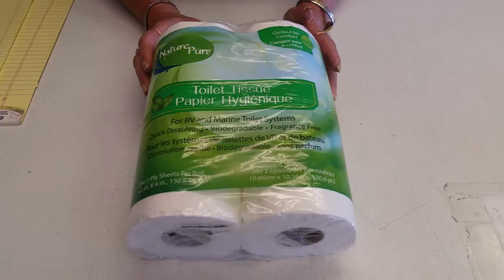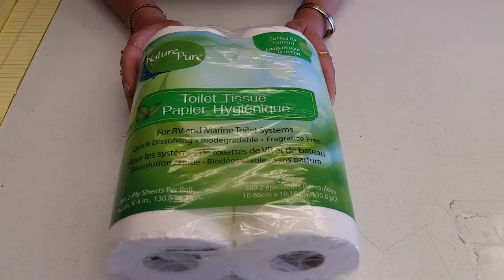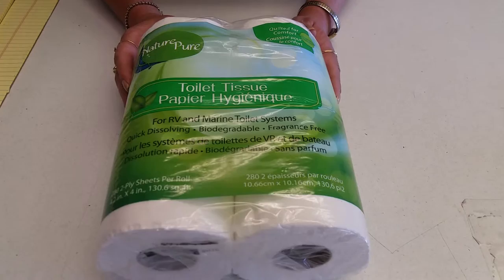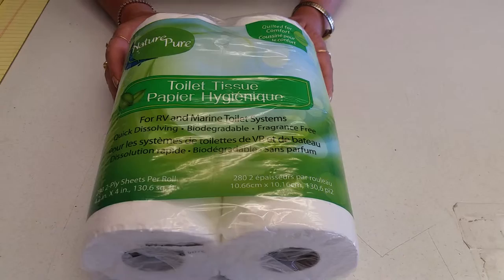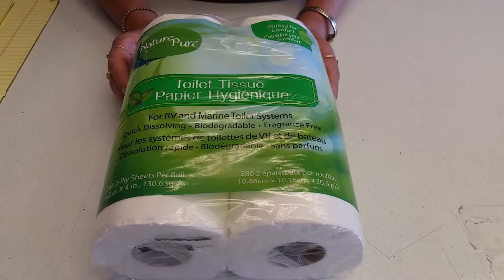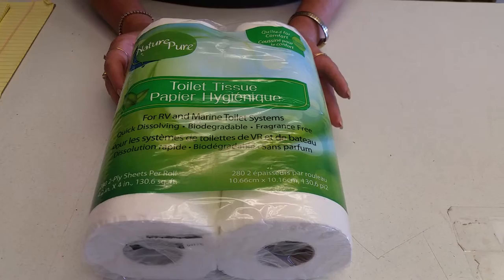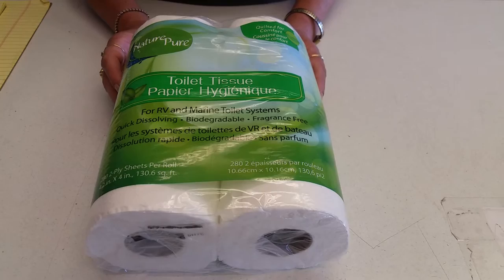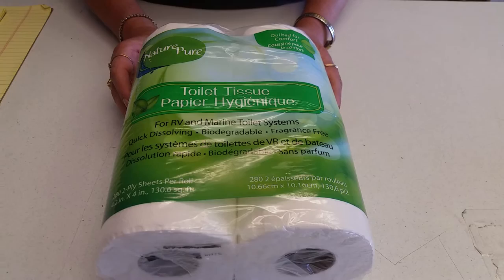"What Is It?" - RV Toilet Paper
"What Is It?" with Linda, the Lake Tawakoni RV Center Parts Manager. Safe, Easily Degradable Toilet Paper for RVs, Travel Trailers and Fifth Wheels: why it is an essential accessory for every RV enthusiast to have on board.